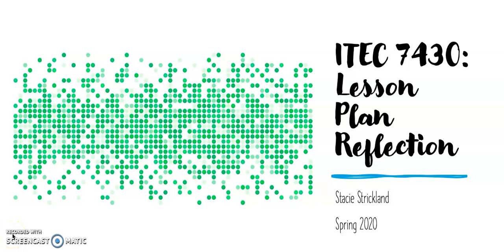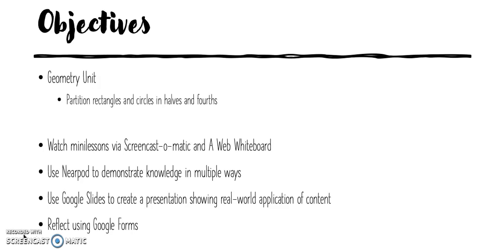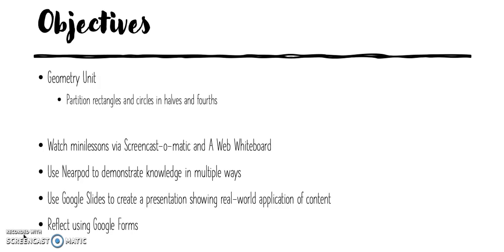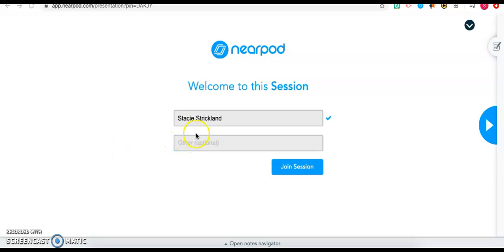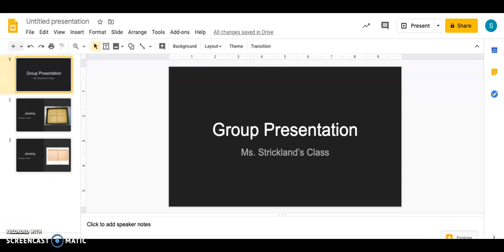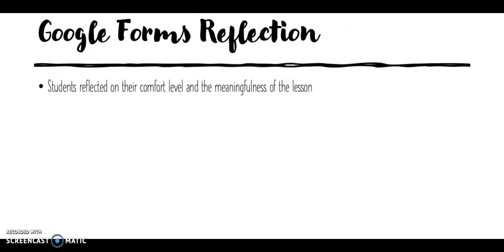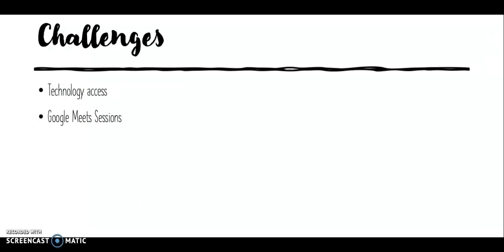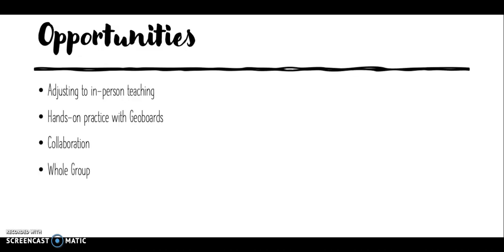Lesson Plan Project